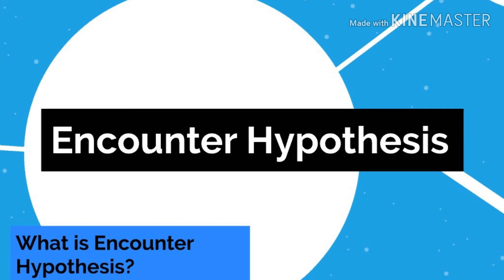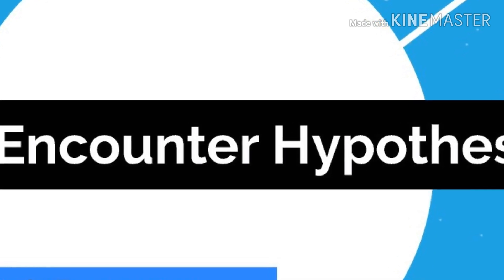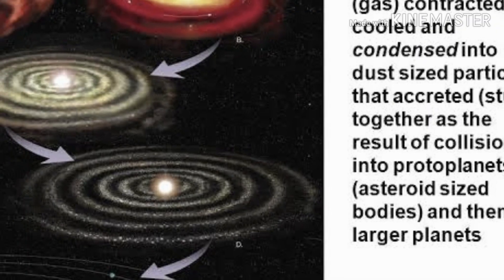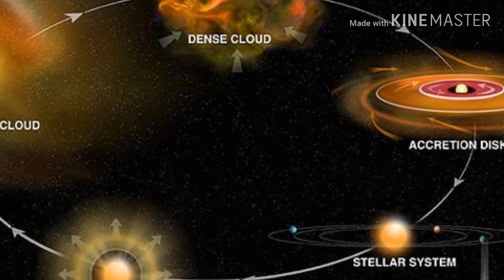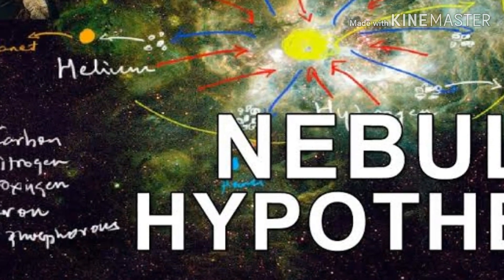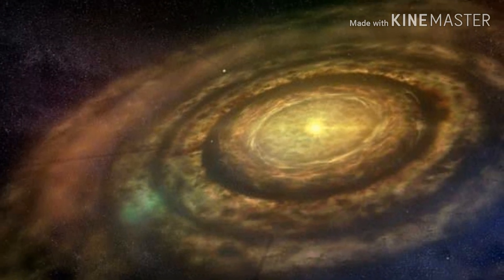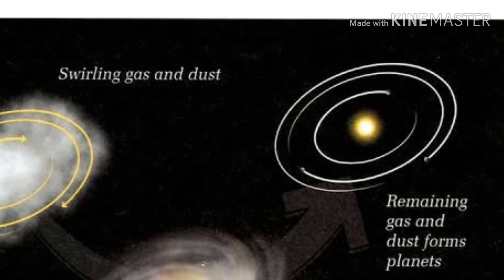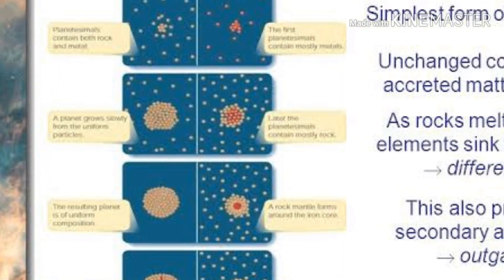3 Hypothesis of the Solar System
Encounter Hypothesis
Nebular Hypothesis and
Protoplanet Hypothesis